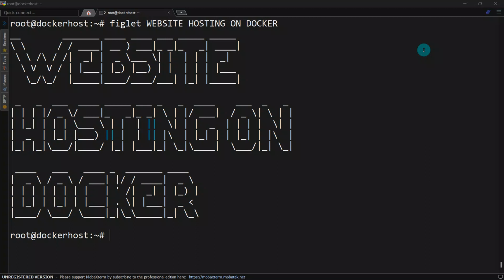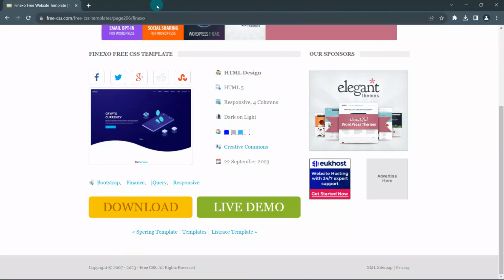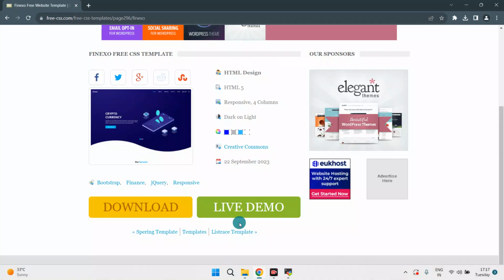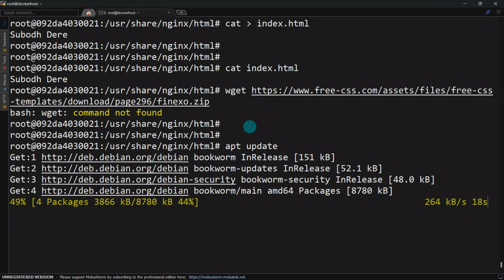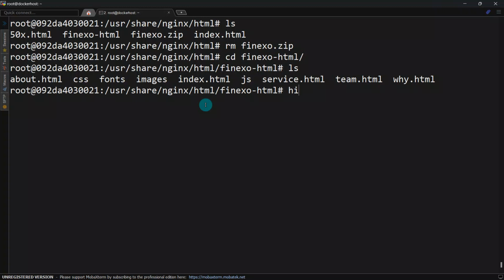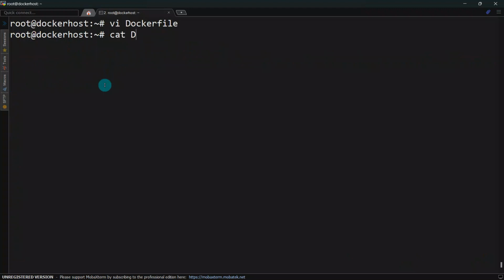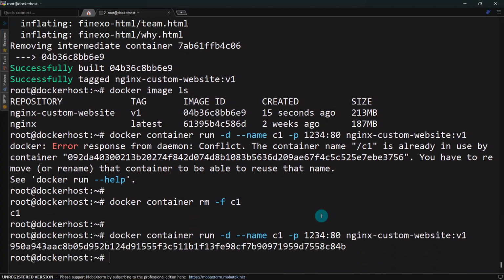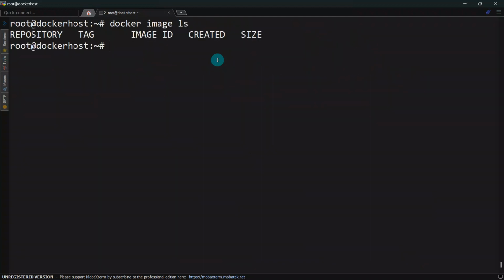Docker Project - Host Website on Docker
Hello All, welcome to this docker project. In this, we are going to deploy HTML & CSS code which is already available on internet over the docker container.